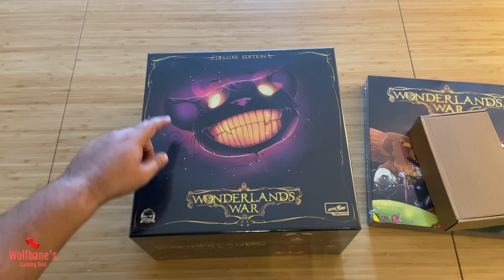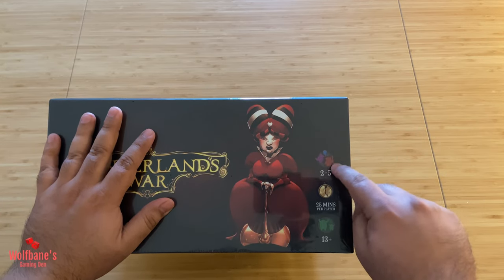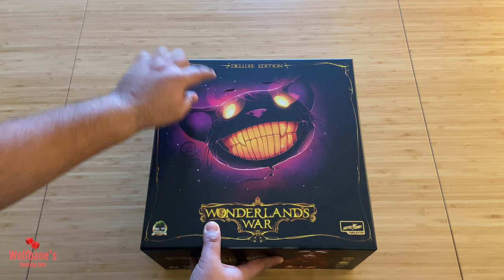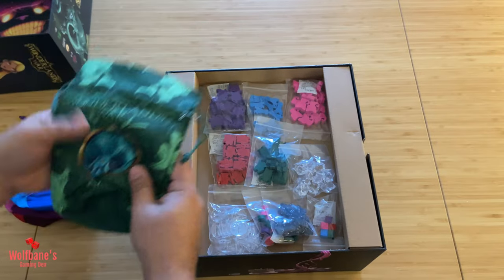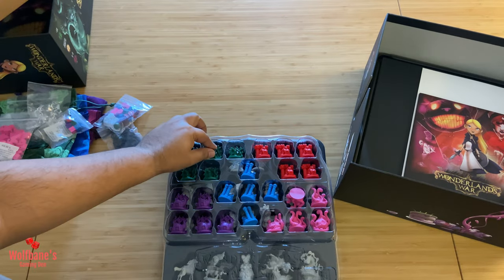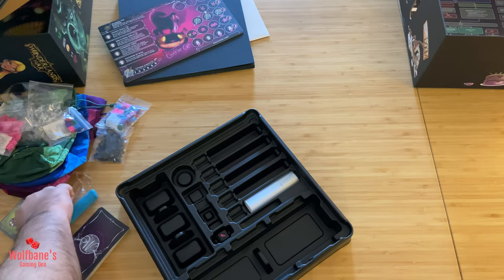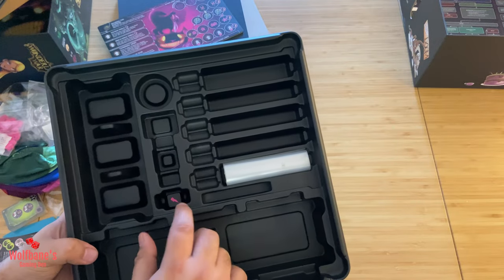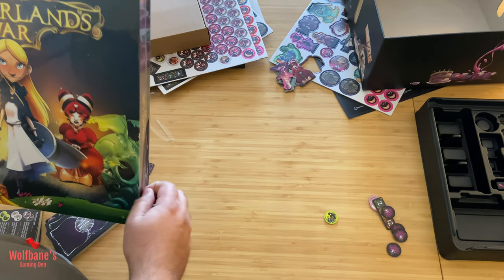Wonderland's War Deluxe Edition with Poker Chips [Board Game] - Unboxing